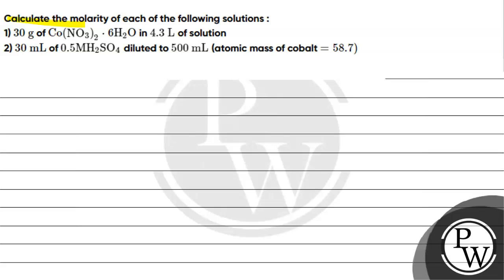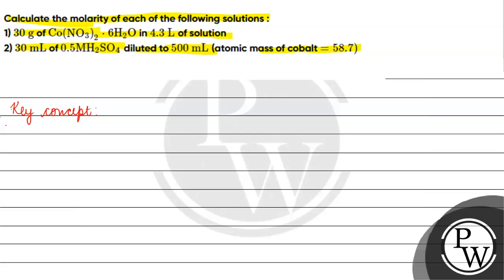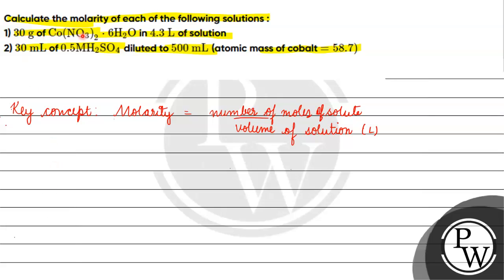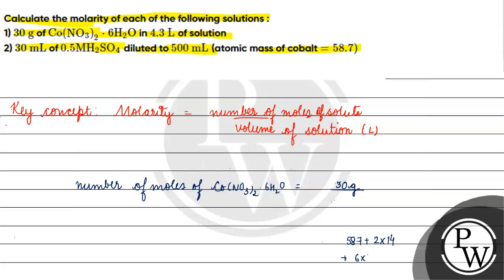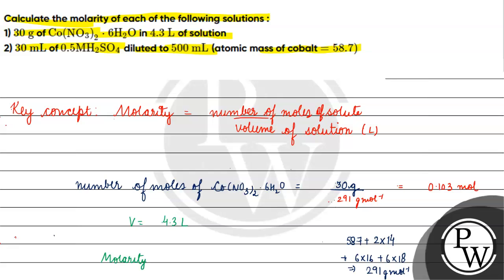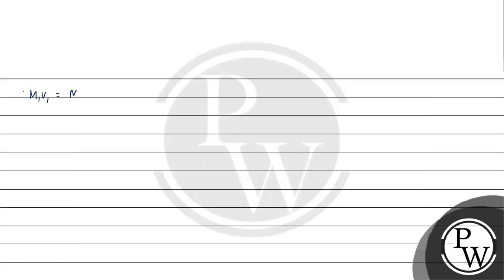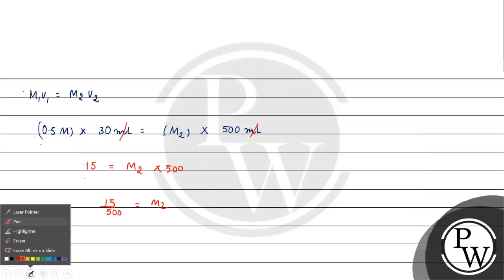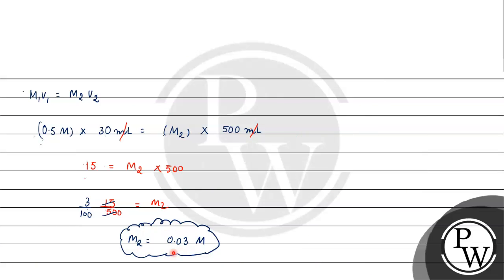Calculate the molarity of each of the following solutions : 1) \( 30 \mathrm{~g} \) of \( \mathr...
Calculate the molarity of each of the following solutions :
1) \( 30 \mathrm{~g} \) of \( \mathrm{Co}\left(\mathrm{NO}_{3}\right)_{2} \cdot 6 \mathrm{H}_{2} \mathrm{O} \) in \( 4.3 \mathrm{~L} \) of solution
2) \( 30 \mathrm{~mL} \) of \( 0.5 \mathrm{M} \mathrm{H}_{2} \mathrm{SO}_{4} \) diluted to \( 500 \mathrm{~mL} \) (atomic mass of cobalt \( =58.7) \)